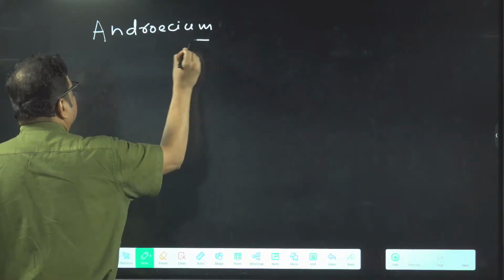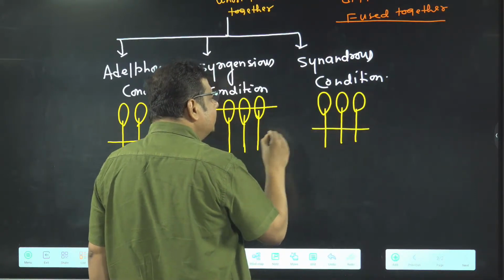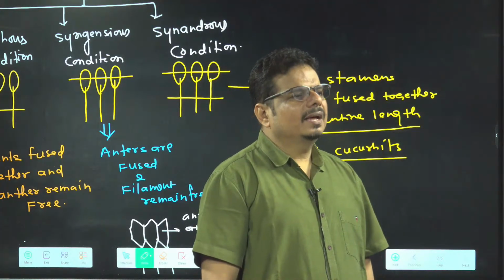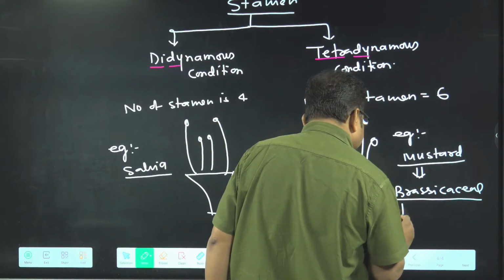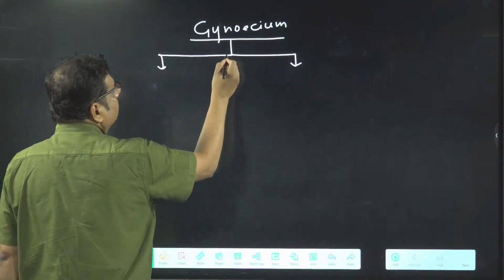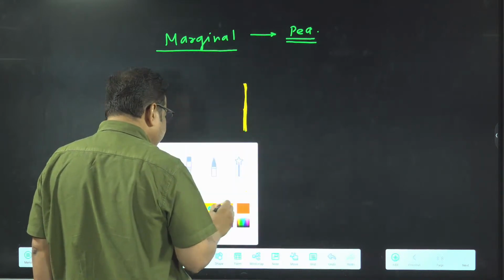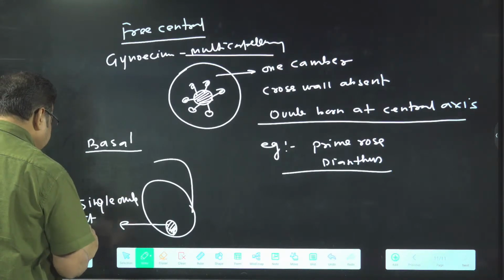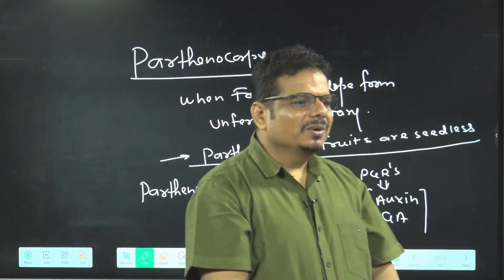SRI GOSALITES | NEET 2023 LONG TERM | ARUN PANDEY sir BOTANY LIVE class 7